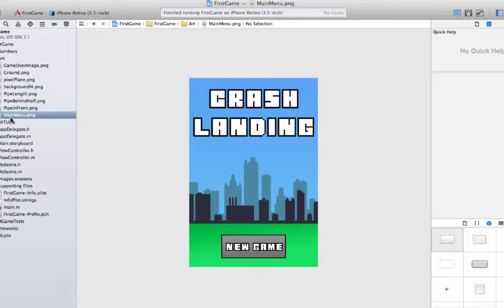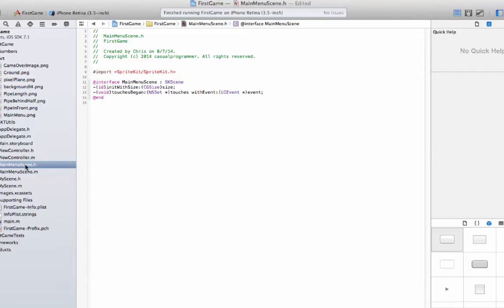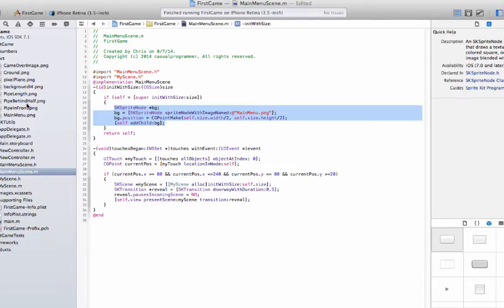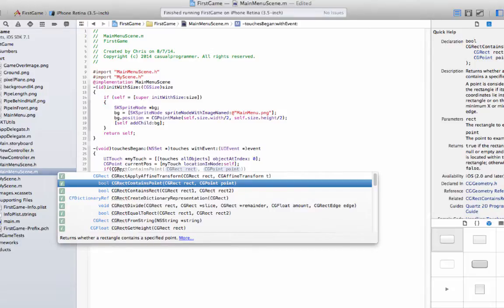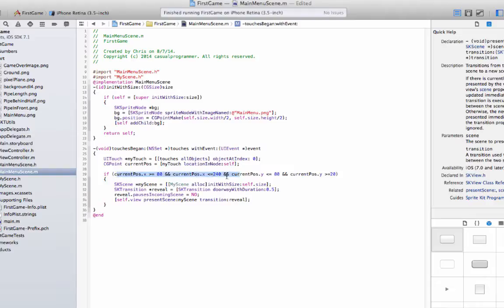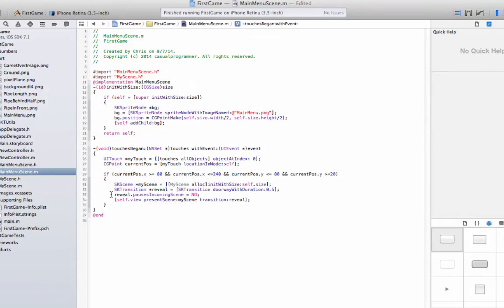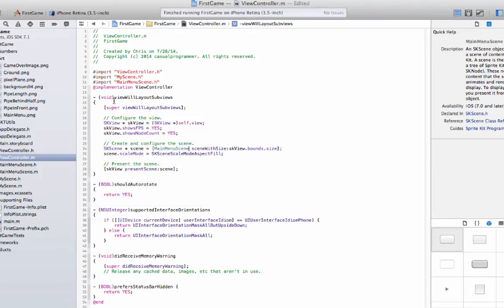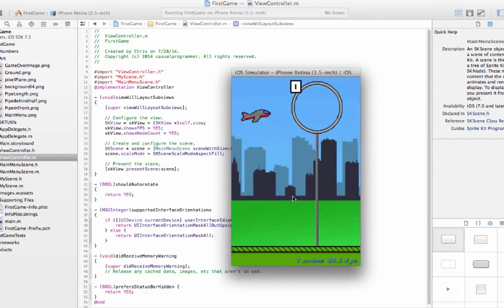iOS Game Development Tutorial 6: Main Menu and Transitioning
We add a main menu to the game where we can press play to start our game.